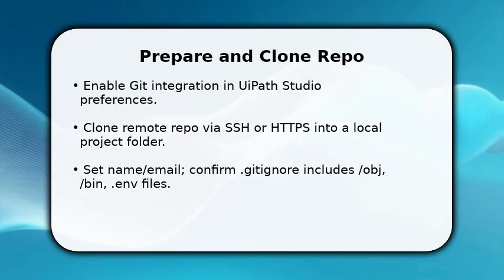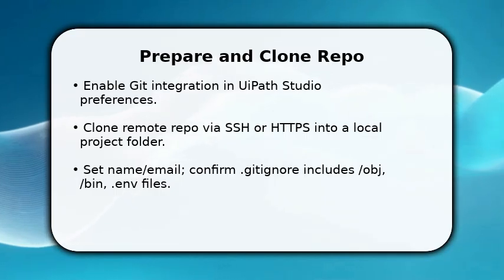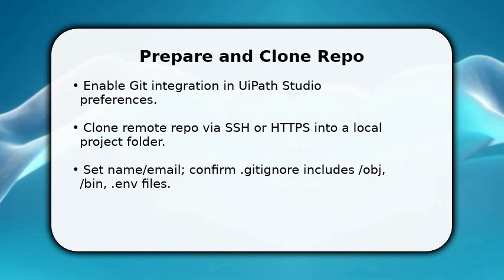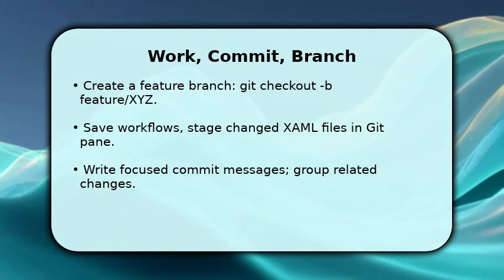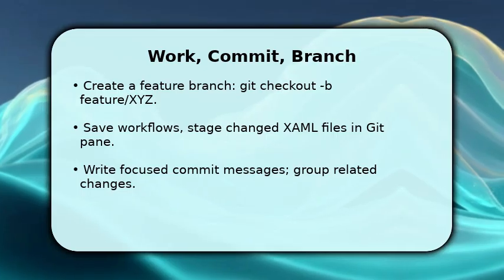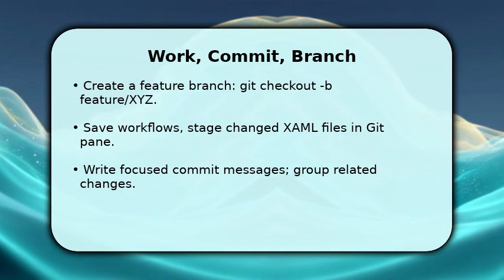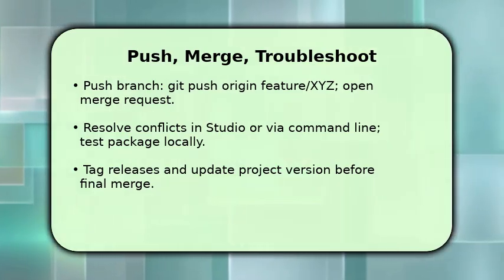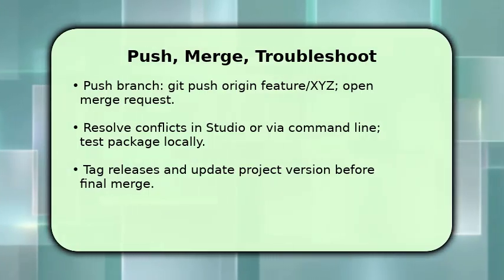How to Use Git in Uipath - Step by Step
Discover the seamless integration of Git version control within UiPath for streamlined automation workflow. This tutorial guides you through each step, from initial setup to advanced branching and merging techniques tailored specifically for robotic process automation projects.

Git, UiPath, version control, automation integration, branch management in UiPath, merge strategies